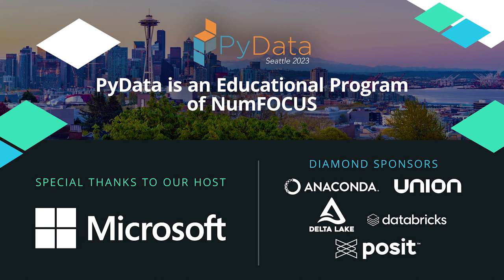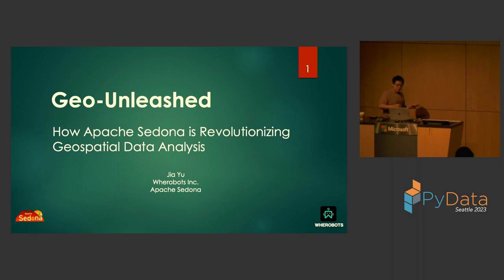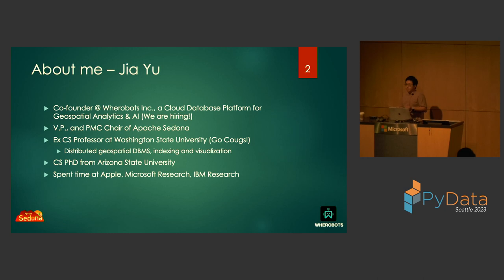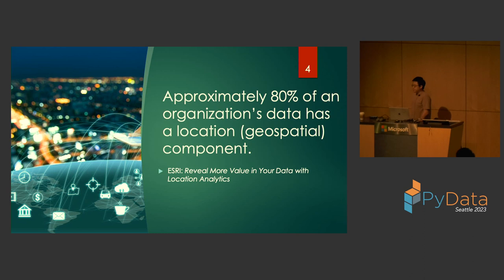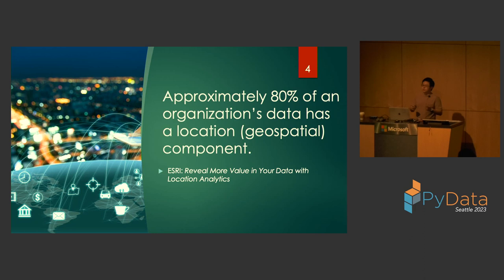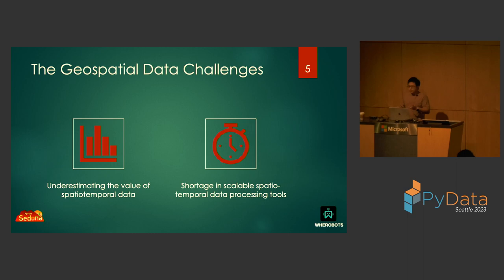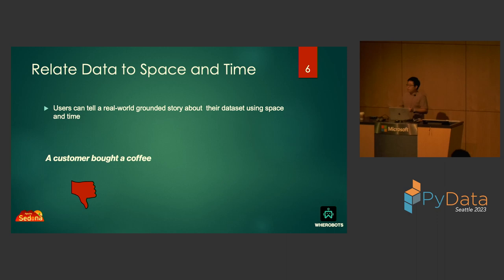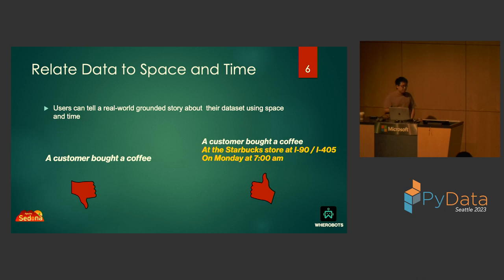Jia Yu - How Apache Sedona is Revolutionizing Geospatial Data Analysis | PyData Seattle 2023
Apache Sedona is a cluster computing system designed to revolutionize the way we process large-scale spatial data. By extending the capabilities of existing systems such as Apache Spark, and Apache Flink, Sedona provides a comprehensive set of out-of-the-box distributed Spatial Datasets and Spatial SQL that enable efficient loading, processing, and analysis of massive amounts of spatial data across multiple machines. With its ability to handle big data at scale, Sedona has the potential to transform industries.

In this presentation, we will delve into the key features of Apache Sedona and showcase its powerful capabilities in handling large-scale spatial data. Additionally, we will highlight the recent developments in Apache Sedona and how they have further enhanced the system's performance and scalability. We will also showcase examples of how Sedona has been used in various industries such as transportation, logistics, and geolocation-based services, to gain insights and improve decision-making.

00:00 Welcome!
00:10 Help us add time stamps or captions to this video! See the description for details.